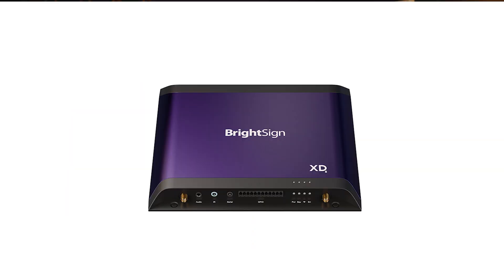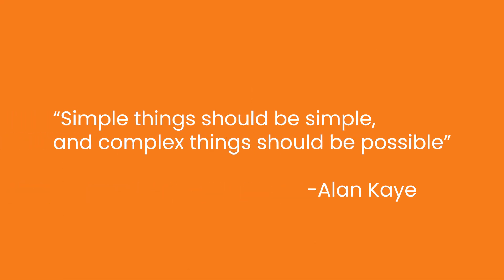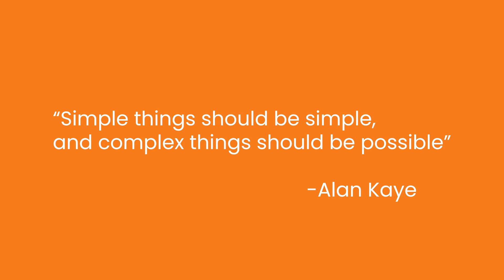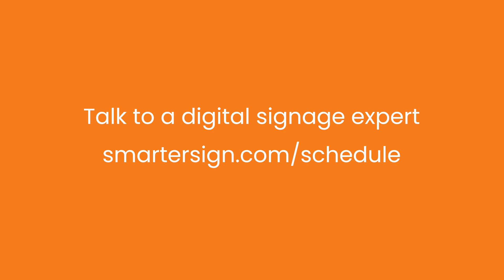Better Software For BrightSign Digital Signage Players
Struggling with BrightSign software? There’s an easier way!

If you're using BrightSign players but finding the software too complex for your team, you're not alone. Many businesses love BrightSign’s reliable hardware but struggle with the learning curve of BrightAuthor and other software options. That’s why we made SmarterSign—an easy-to-use, powerful digital signage platform that works seamlessly with BrightSign players.

With SmarterSign, you get:
✅ Simple, intuitive content creation & scheduling
✅ Advanced features like enterprise logins & user permissions
✅ A fast and easy setup for your BrightSign players
✅ A streamlined workflow that saves your team time

In this video, I’ll walk you through how SmarterSign makes BrightSign devices easier to manage, why so many businesses are making the switch, and how you can get started in minutes.

00:00 Introduction
00:37 About the BrightSign Player
01:00 The Major Complaint About BrightSign
01:41 The SmarterSign Solution
02:18 Schedule a Call With an Expert